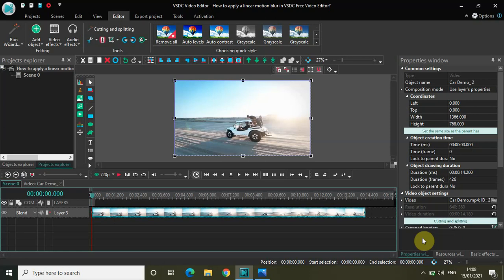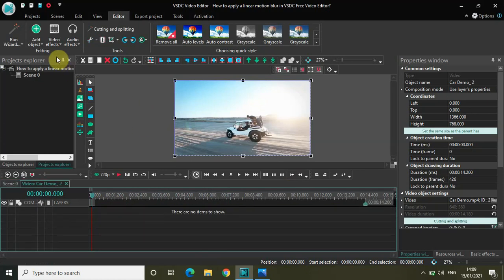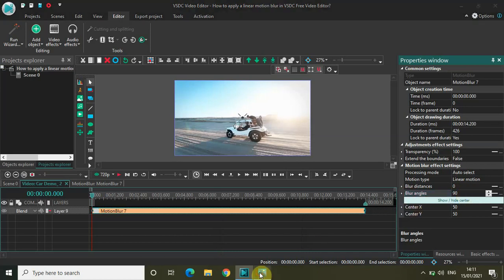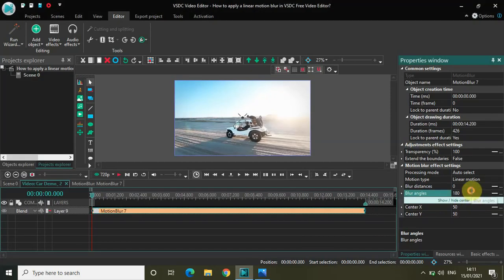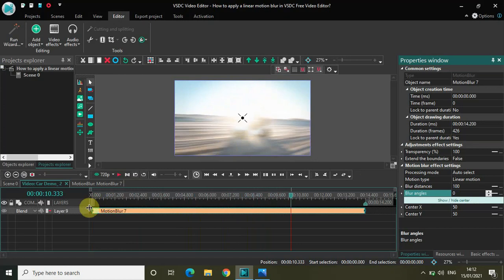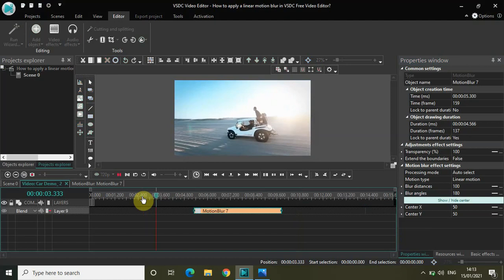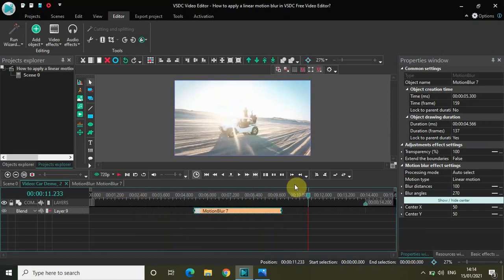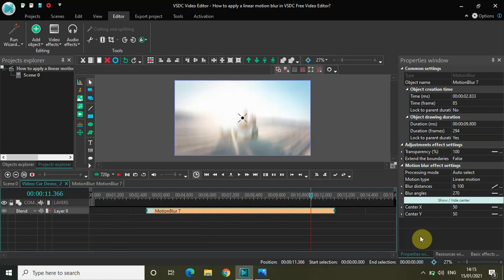How to apply a linear motion blur in VSDC Free Video Editor?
VSDC Video Editor Beginner Tutorial - In this video,I show you how to apply a linear motion blur in VSDC Free Video Editor. The linear motion blur filter creates a linear blur in a direction determined by the “Blur Angle” option which is present inside the motion blur settings. The default direction is horizontal to the right.